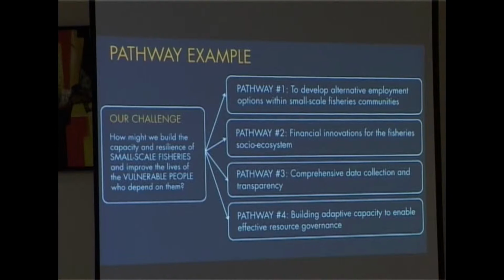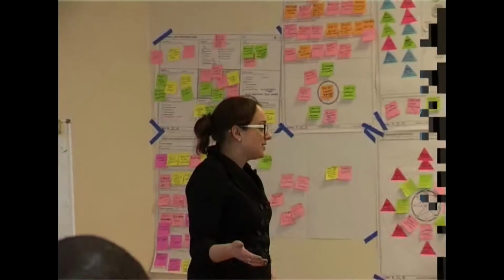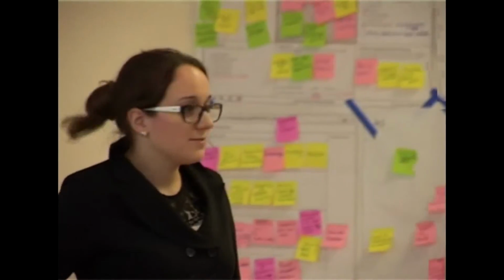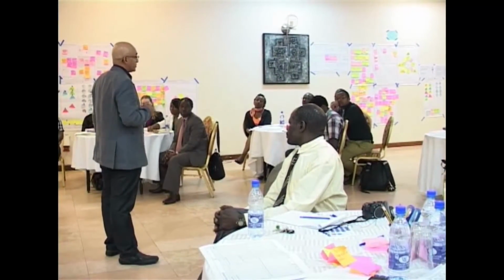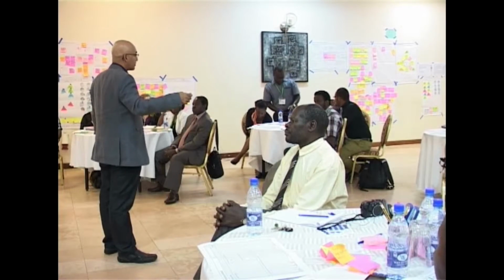Innovation Visioning Workshop 2014 pt 3 7 - Intervention pathways 2